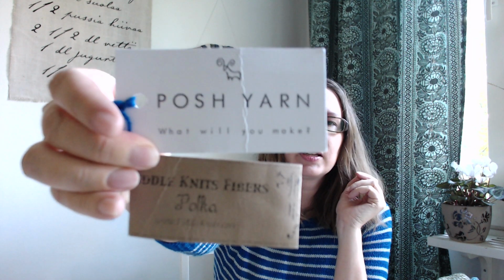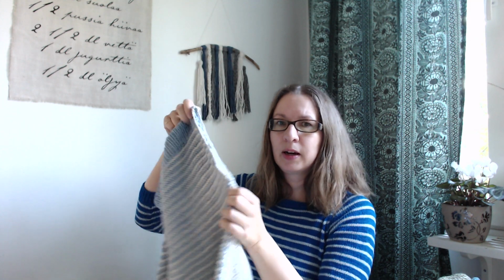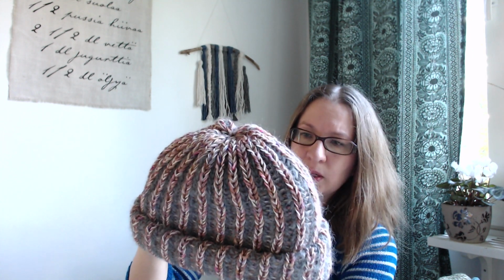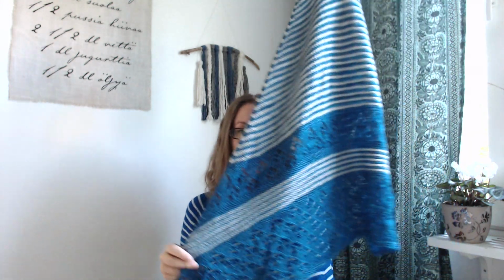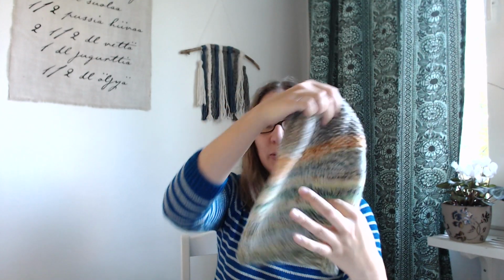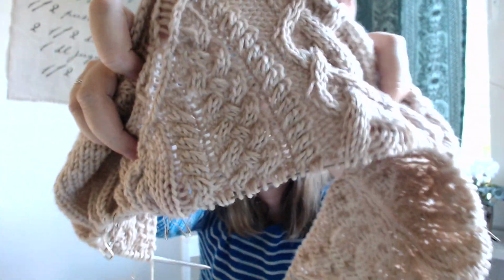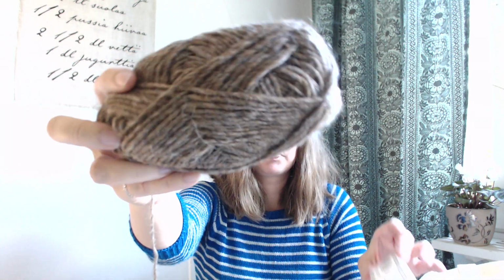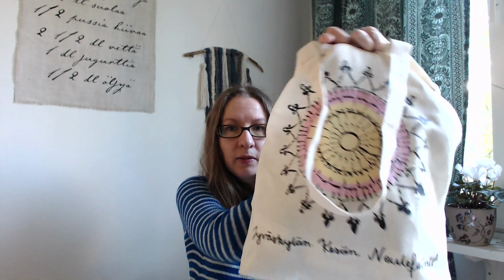Episode 61: All the FOs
A knitting podcast all about finding joy in every stitch and getting cozy!